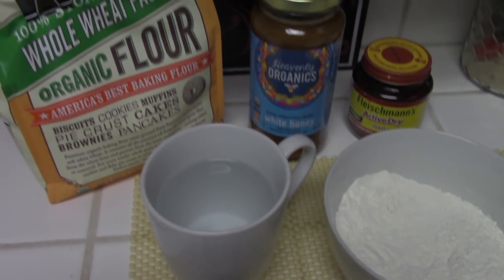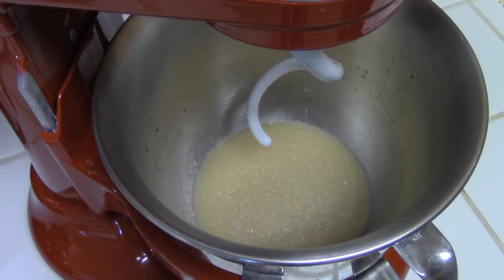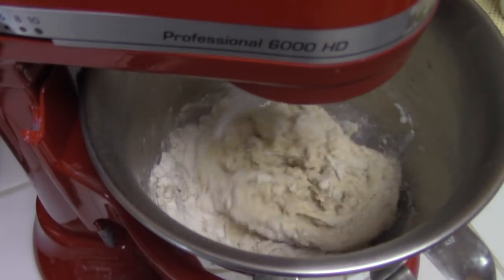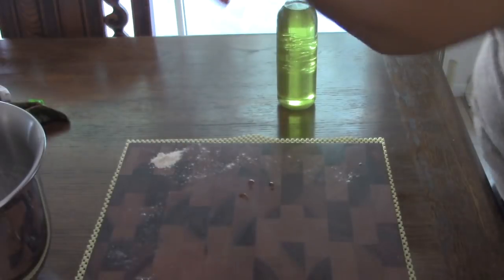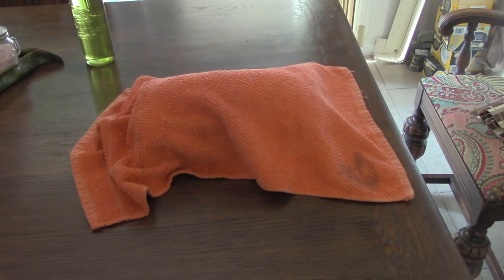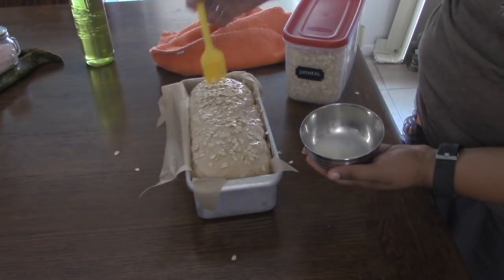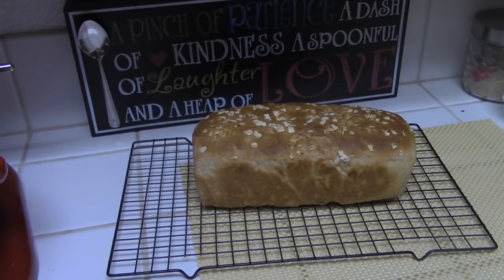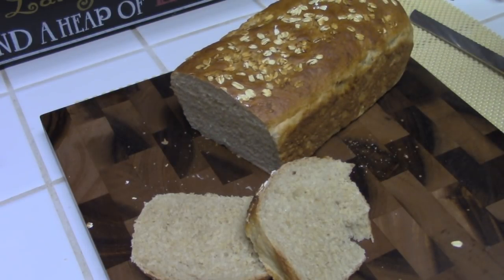Healthy Homemade Wheat Bread Recipe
Today I will show you How To Make Bread! A healthy homemade honey oat wheat bread recipe that is easy, and simply delicious! I don't buy bread anymore and make a loaf of this weekly!

Ingredients:

1 1/4 cup warm water
2 tsp active dry yeast
1/4 cup organic raw honey
2 Tbsp organic unrefined coconut oil
2 cups organic whole wheat pastry flour
1 cup organic bread flour
1/2 cup organic old fashioned oats
1 Tbsp organic whole milk **
1/2 tsp organic raw honey**
1 Tbsp organic old fashioned oats**

**optional step shown in video

Thank you and I love you!